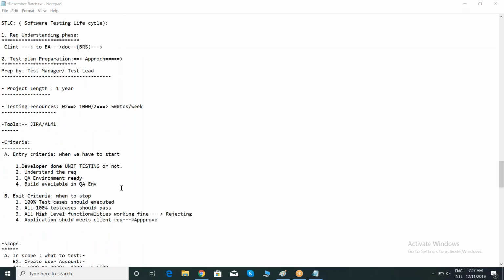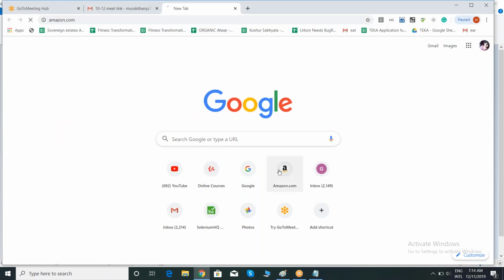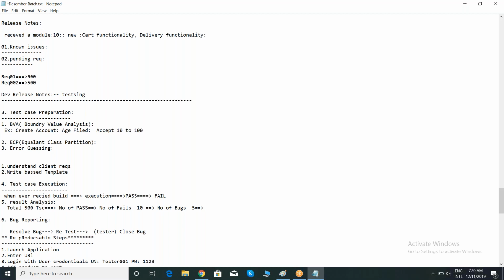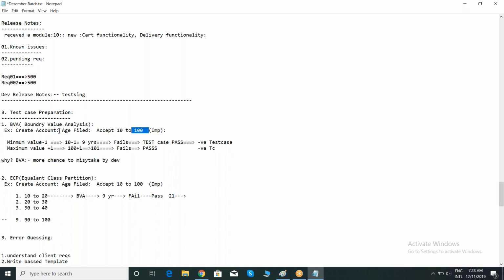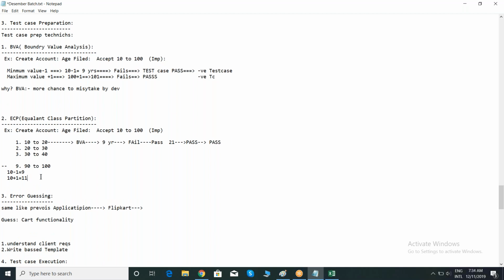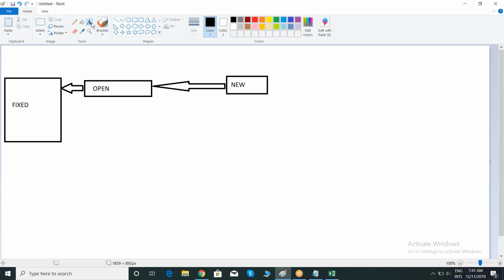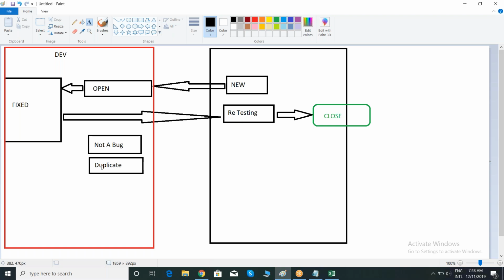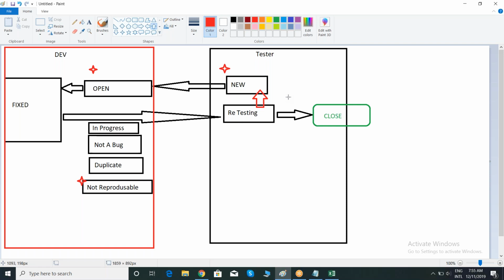Manual testing [05]